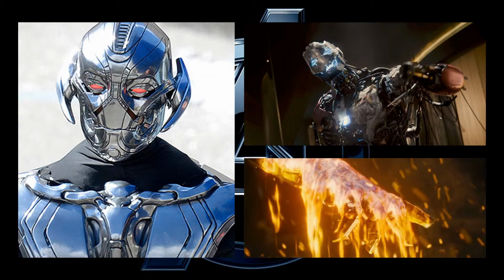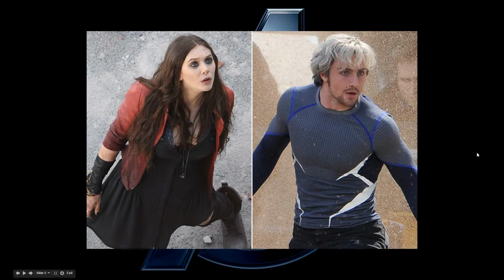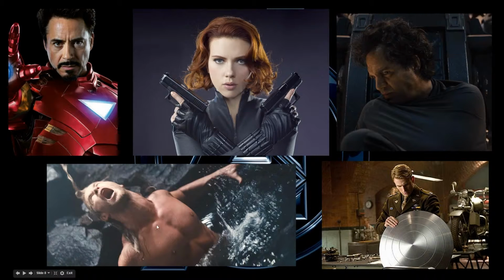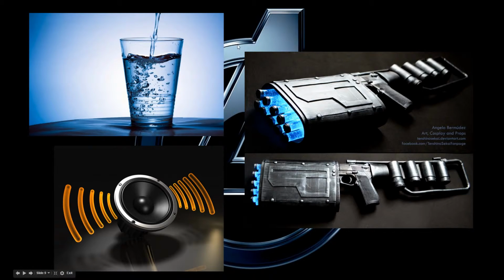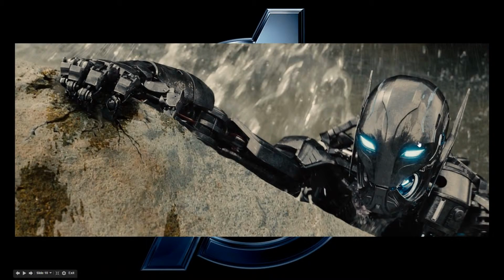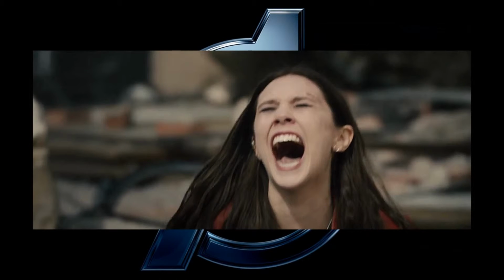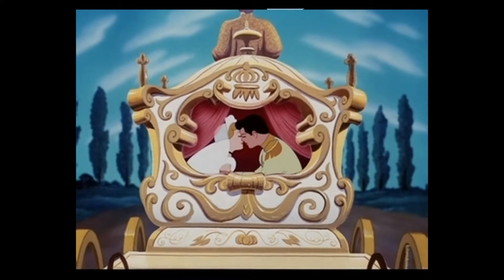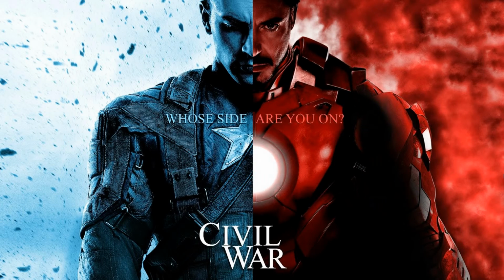Avengers Age of Ultron Storyline: What the Movie Might be About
Hey guys! I'm back with another video. Today I'm putting together all the pieces of the story in Avengers: Age of Ultron, and trying to tell you what the story may very well be. Hope you all enjoy!

Google Plus: +Tyler X.